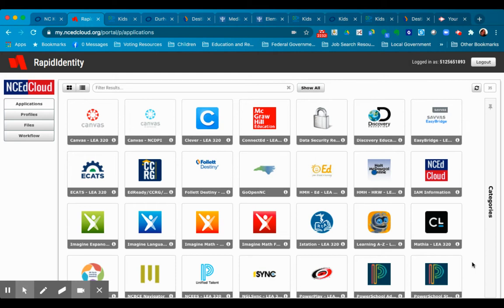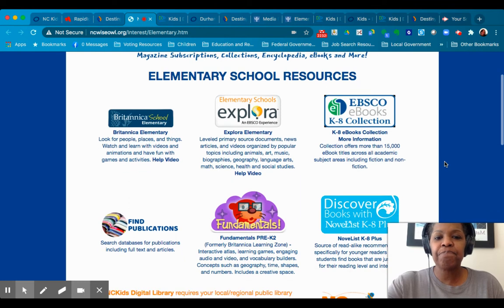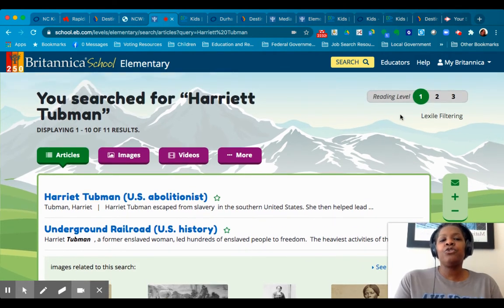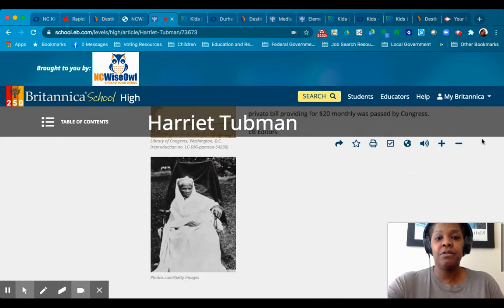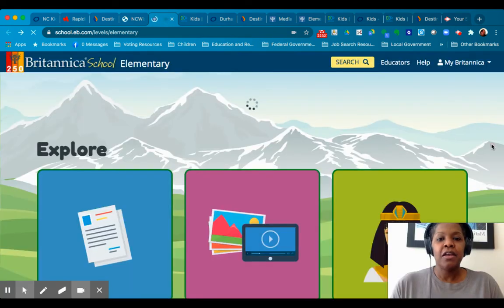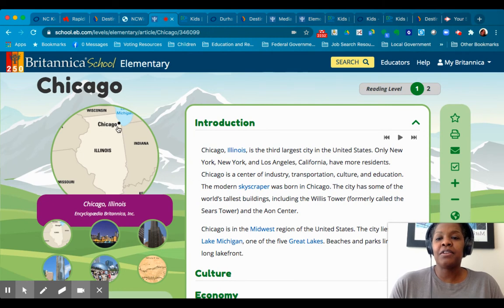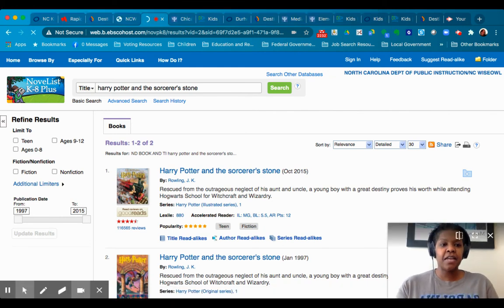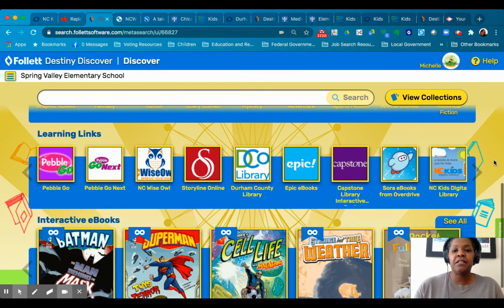NC WiseOwl Lesson